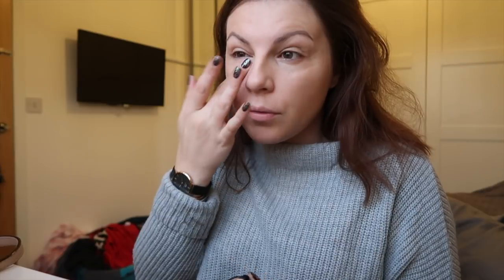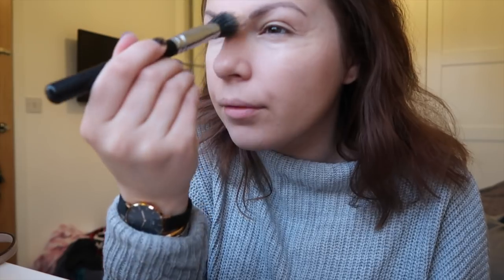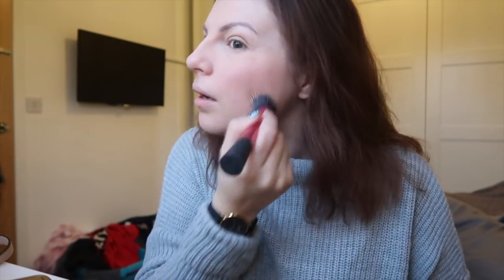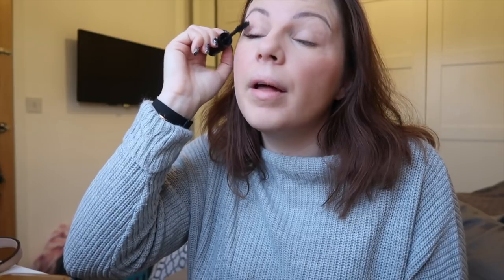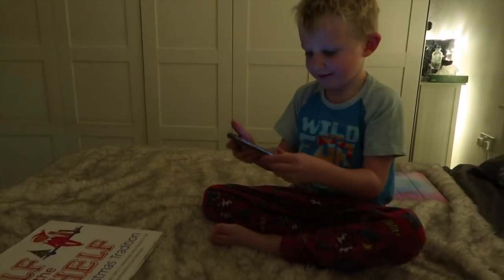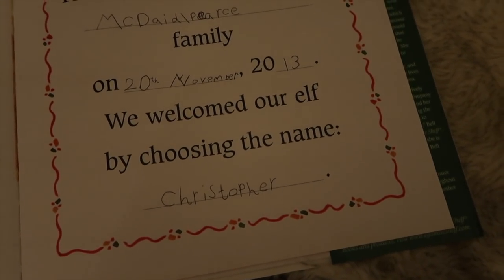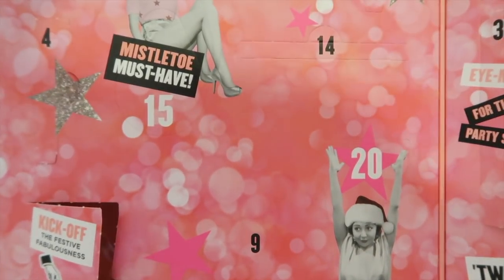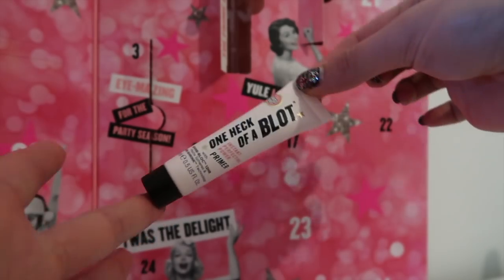Sleepy Bum / Vlogmas 6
Join our Vlogmas facebook group!

So apparently it's pronounced 'Boom Boom' ;) and I already love it BUT it's PRICEY! Smells amazing though, just like Laura Mercier Ambre Vanille!

Foundation:
Blush:
Lips:
Nails:
Top: